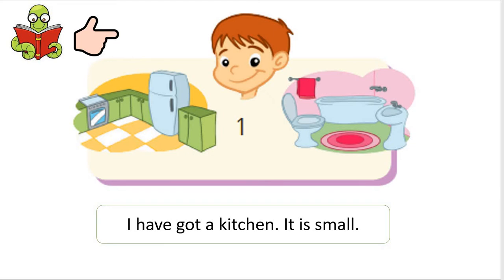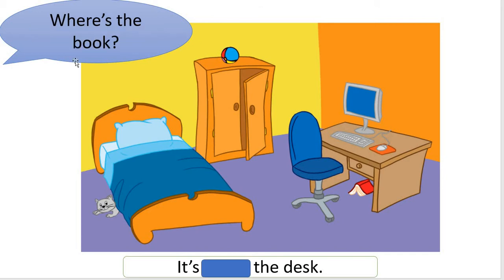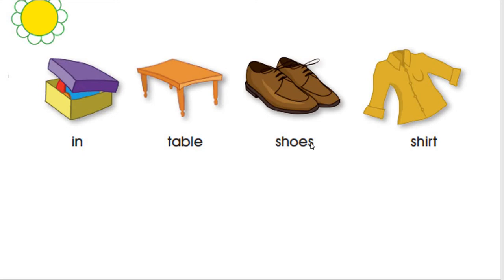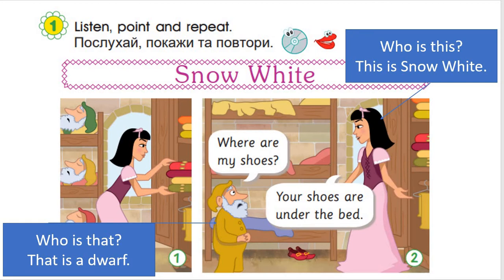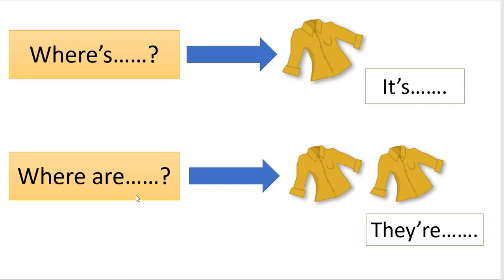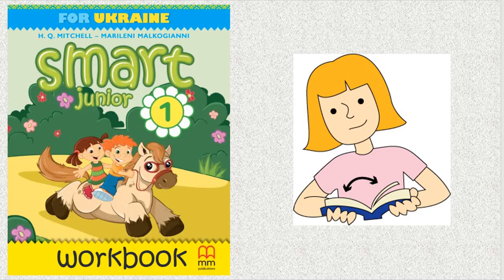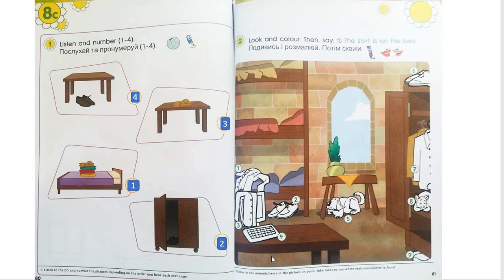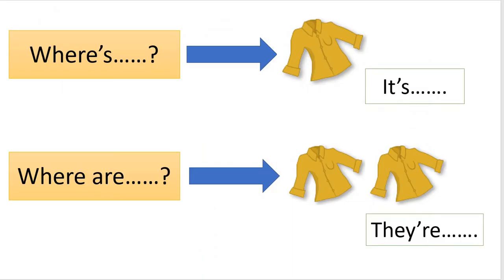Smart junior 1,unit 8c